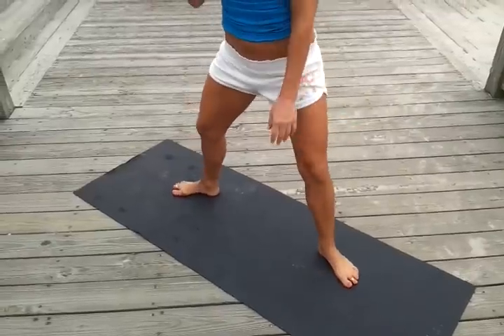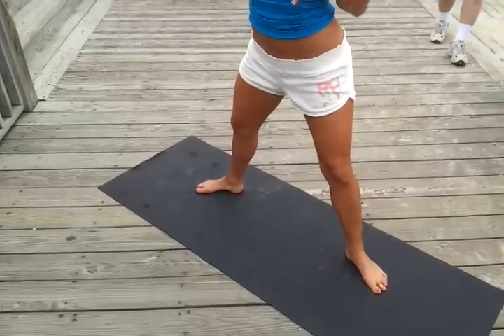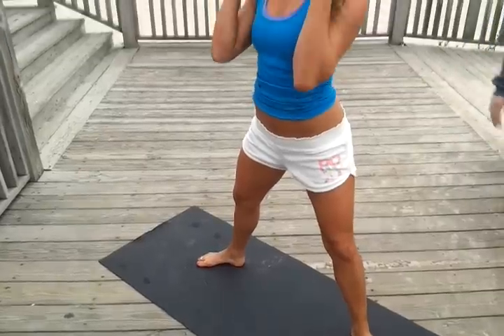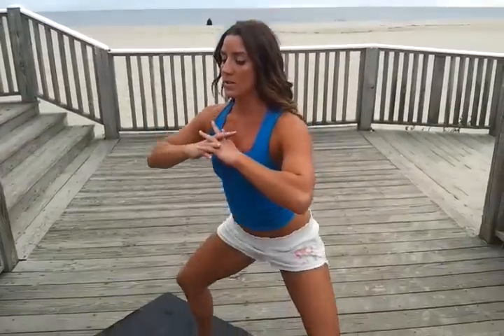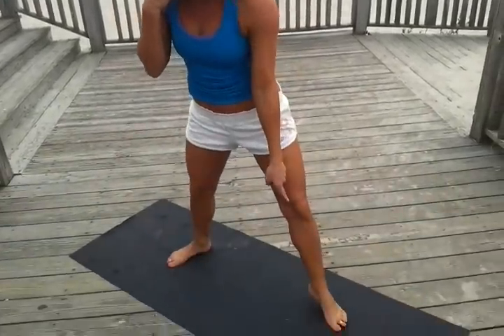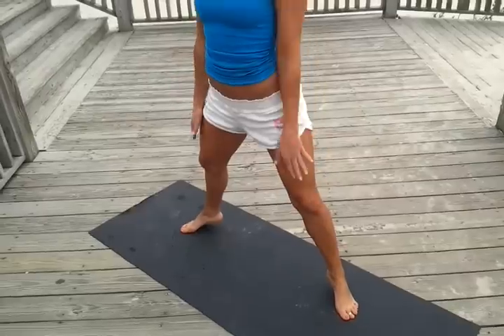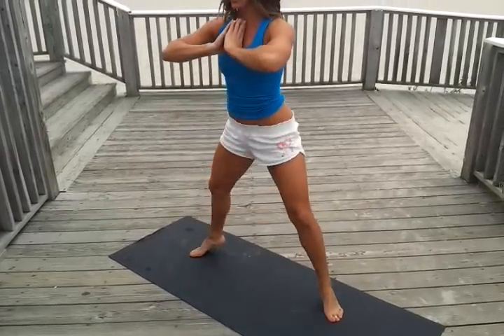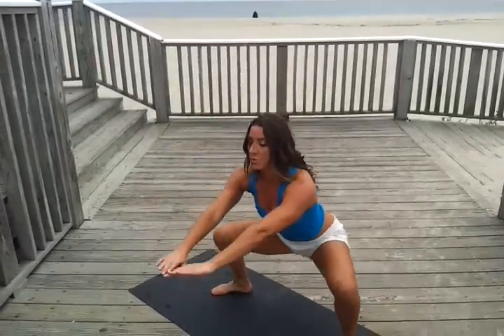Fierce Minute - Plie Squat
It's great to start the day with a good workout and a nutritional breakfast! Today's Fierce Minute video is ready for you.  Today's tip is Plie Squat.  Plie Squats are a great way to strengthen your core while working your legs, glutes, hamstrings, and back.  Try incorporating this one into your workout and I bet your legs will be sore!  Ha-ha.

for more info!